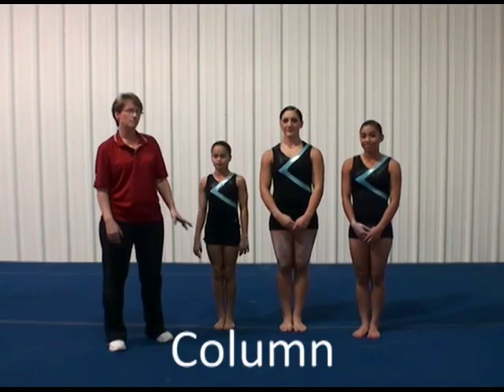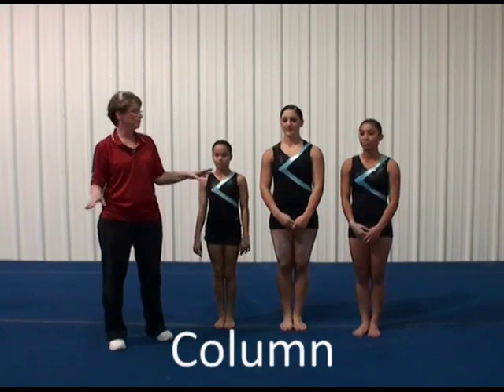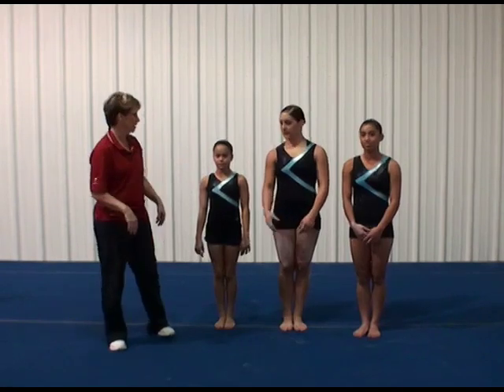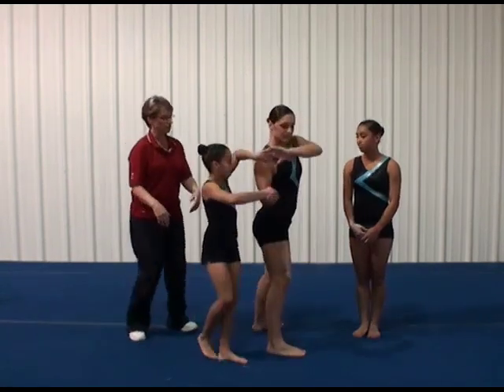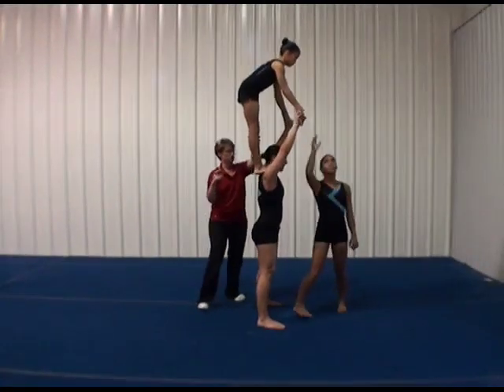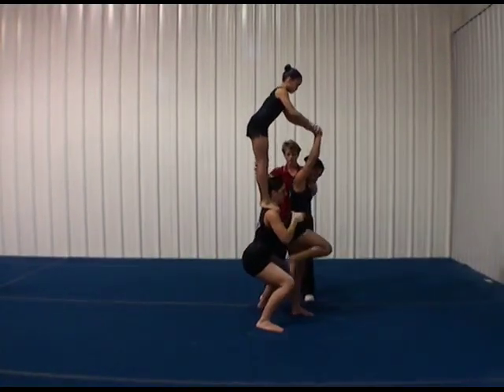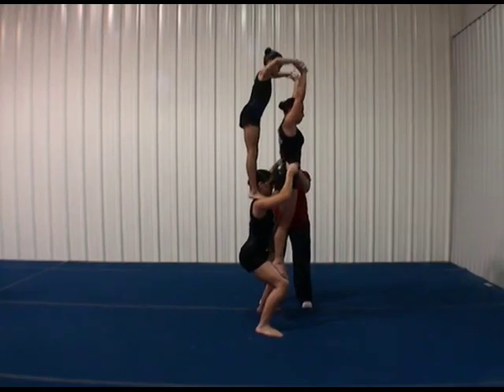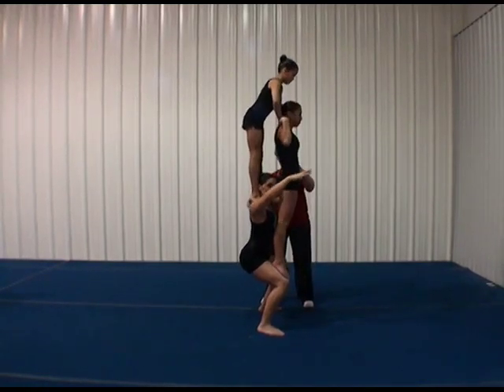L6WG 3B Acro Coach Video 2009